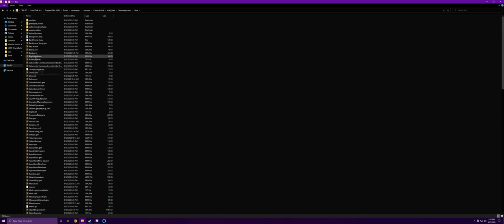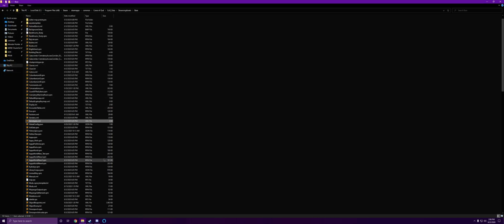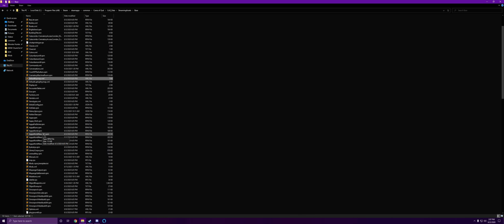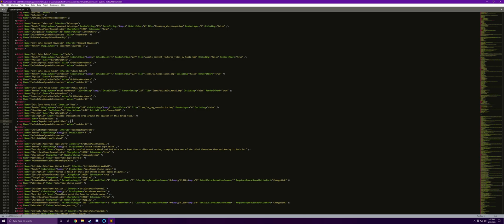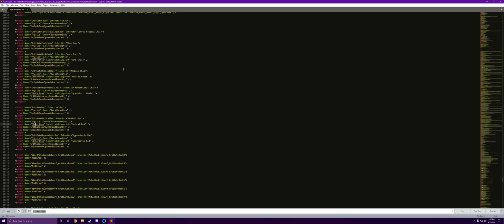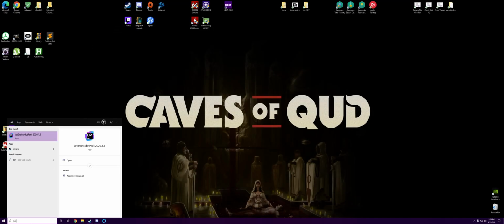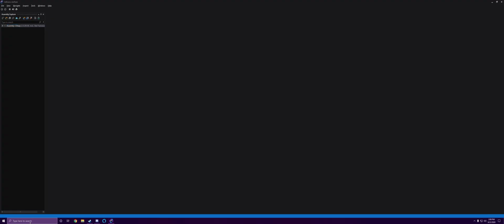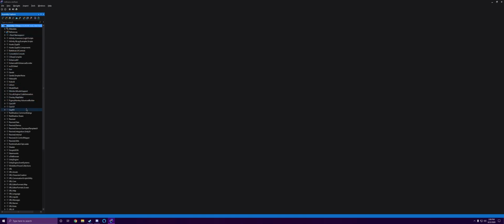Caves of Qud Modding Tutorial, Part 1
Hey guys, this is the first video in my reboot of my modding tutorial series. I'm going to try to break things down into smaller videos for everybody.